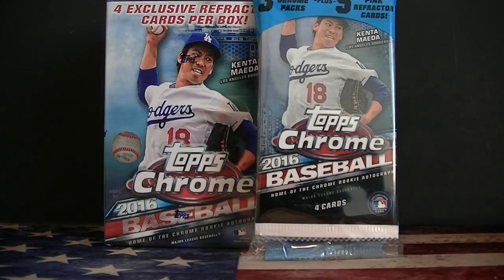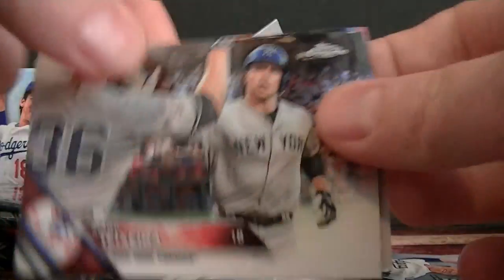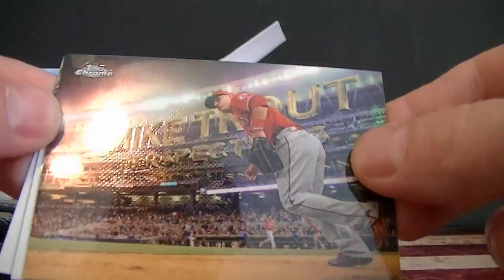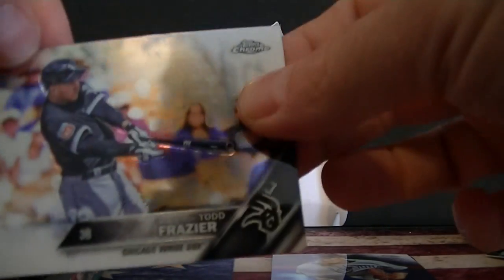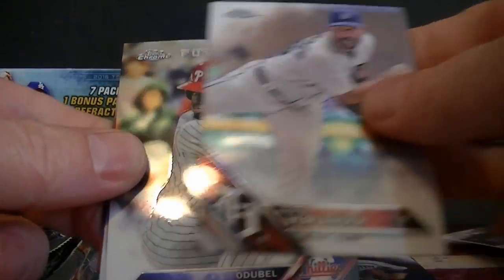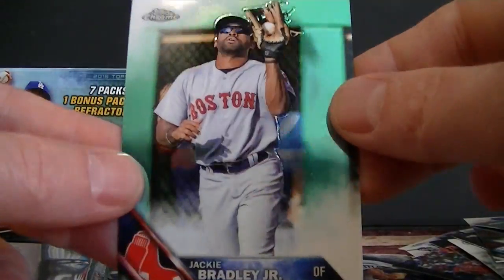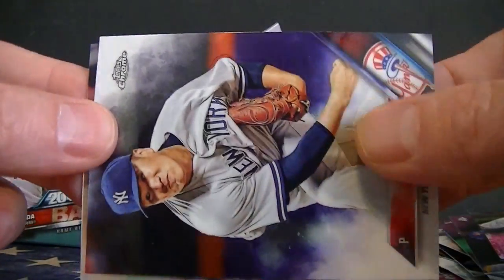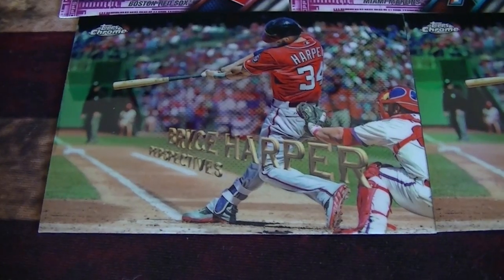2016 Topps Chrome Baseball Retail Sampling Break Blaster + Hanger Pack Auto Refractor Hit!!